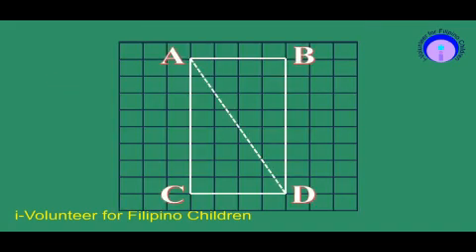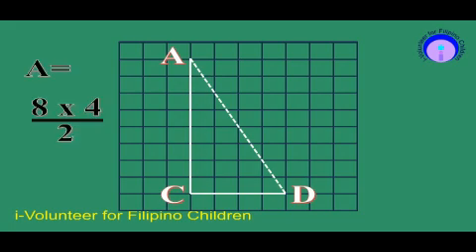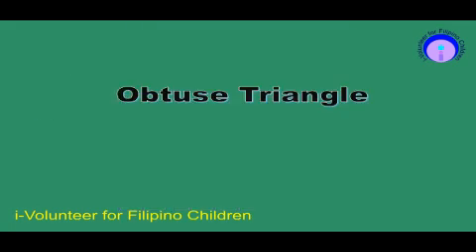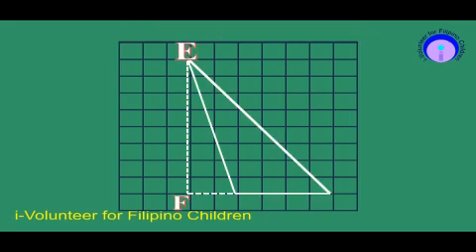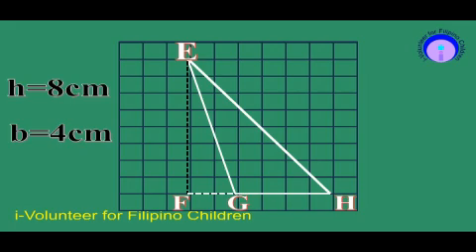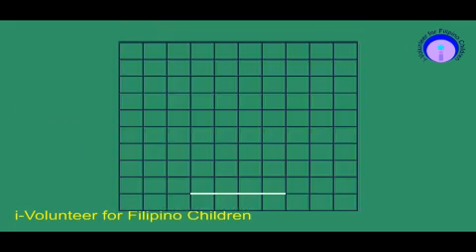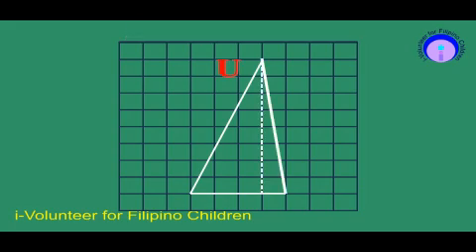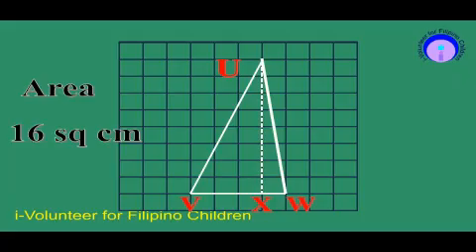area of triangles explained